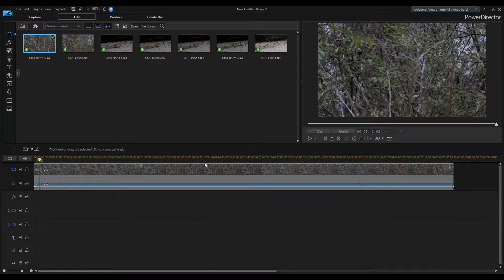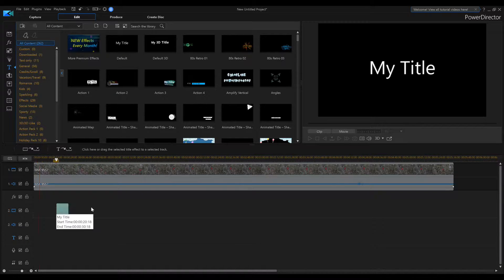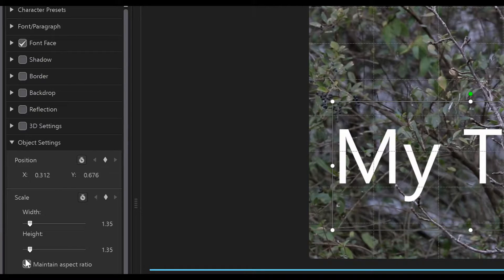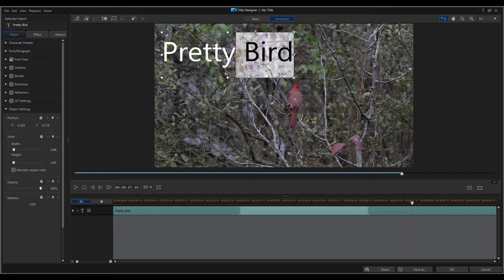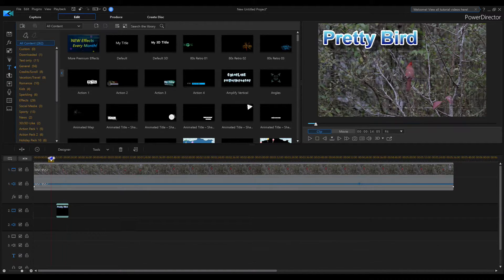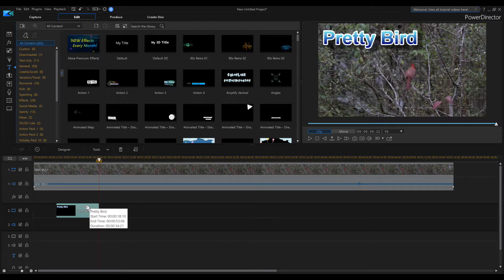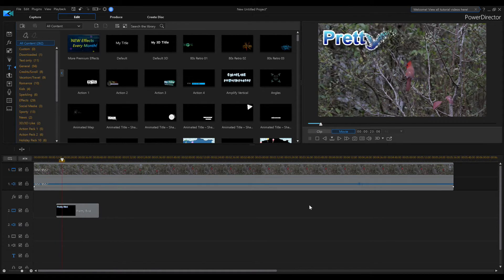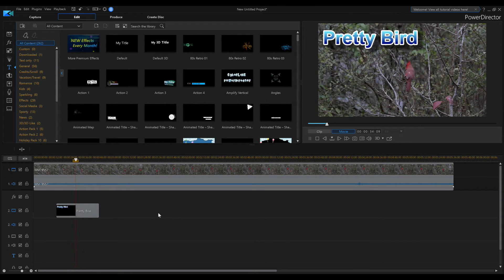PowerDirector 17 How to add text into your videos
Very basic tutorial for new people on how to place text in your videos with some nice effect. If you want to see more basic tutorials do not forget to hit thumbs up.

✅ BUY POWERDIRECTOR✅
✅ Director Suite 365 The one to really buy

⬇️Gimbles⬇️
►Zhiyun Crane Plus

2 GEFORCE GTX 1080 (video cards)